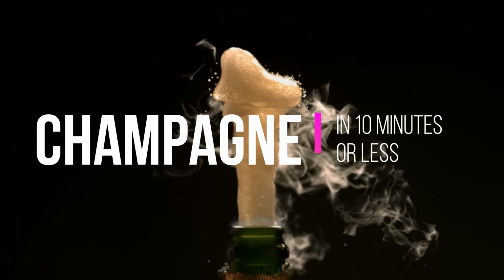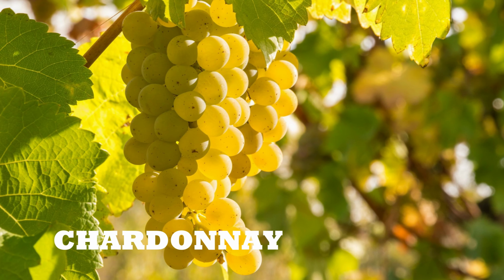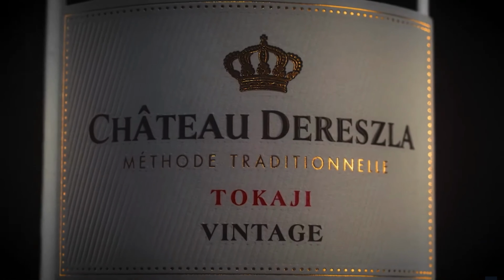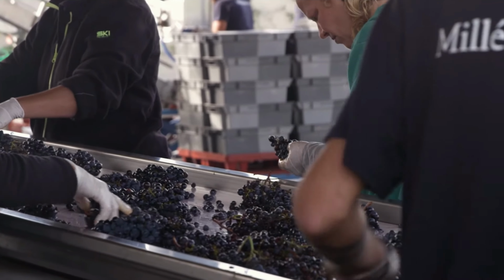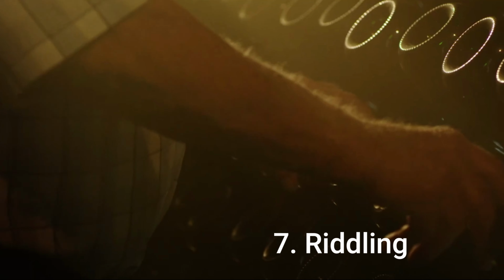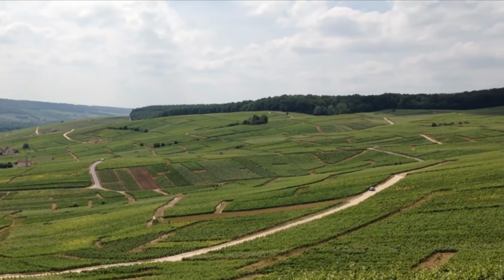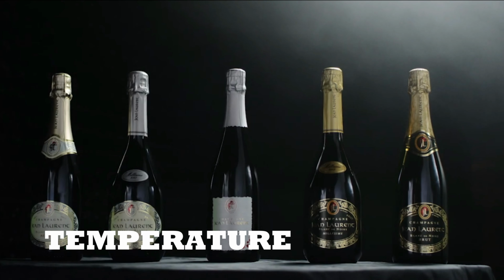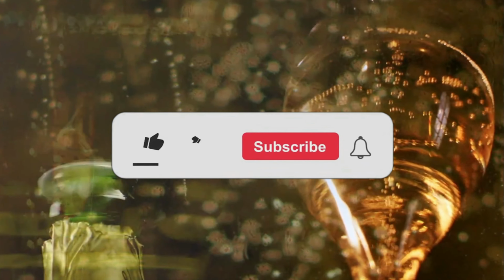All you need to know about Champagne in 10 minutes or less!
Hey, welcome to liquid info! In this video you will see everything you need to know (basics) about Champagne..

Characteristics, ingredients, origins, varieties, preparation, regions of production, and serving of Champagne!

Chapters:
00:00 Intro
00:24 Characteristics
01:06 Ingredients
02:14 Origins
02:43 Varieties
03:22 Production Process
05:29 Regions of Production
06:58 Serving
08:07 Outro

Credits

Background song
"Wayne John Bradley - Grunge Rock Instrumental" está bajo una licencia Creative Commons (CC-BY 3.0)